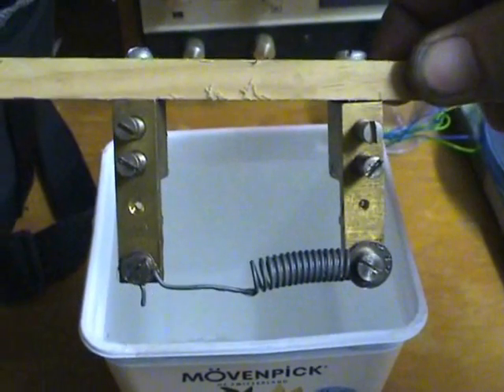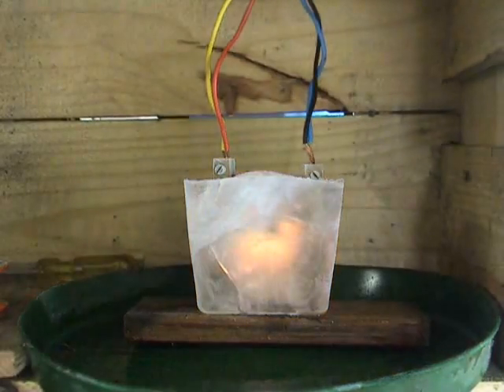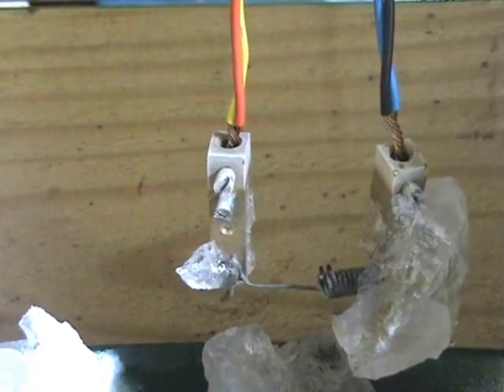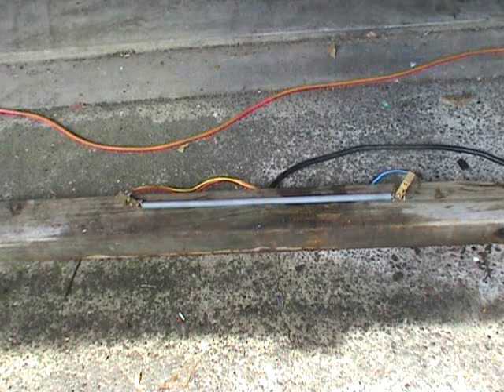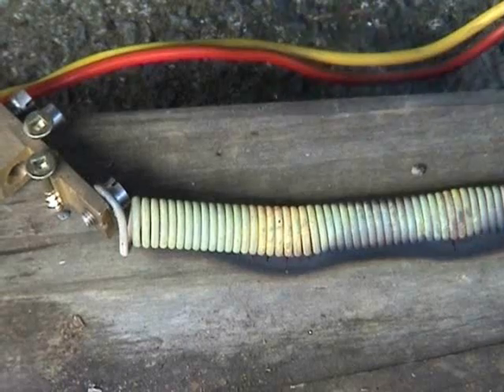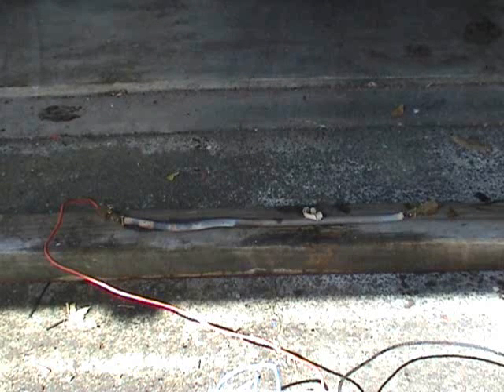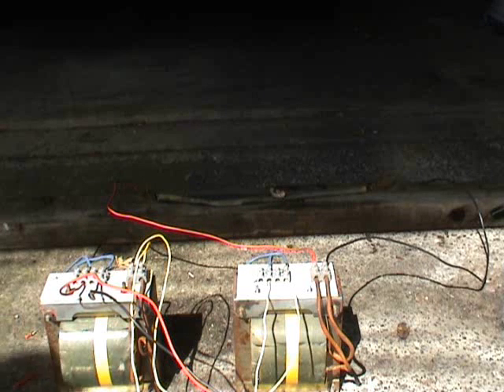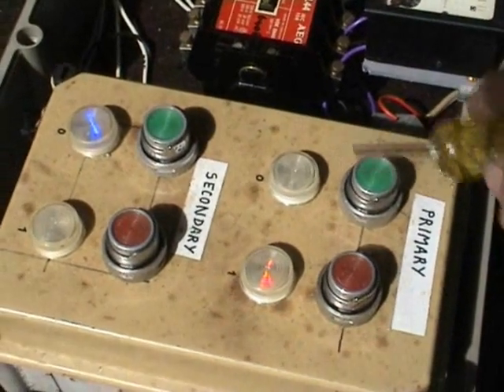a spring in an iceblock and a spring on a wooden block glowing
These two springs are made of hardened steel but when glowing red hot they appear to fail very early in the process.

One spring ( ex. fluorescent tube assembly ) was tested in an ice block while the other spring (ex. couch ) was put on a block of wood which caught fire in the process.
First 24 Volts AC was used, then 150 volts 40 Amps AC which tripped the 20 Amp  breaker, then 100 Volts AC for the final burn out.